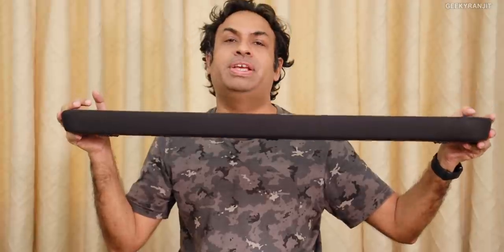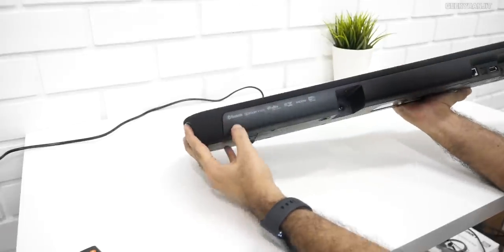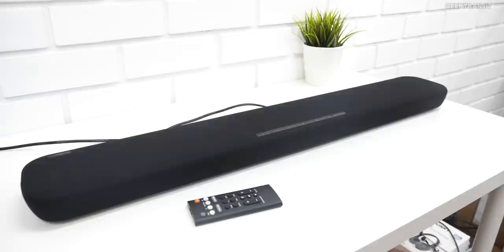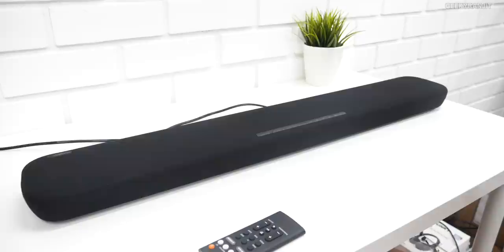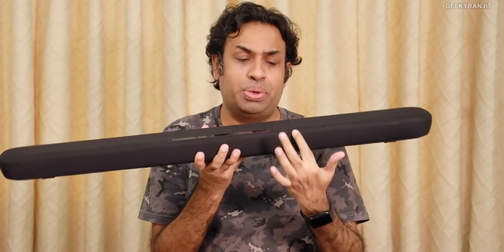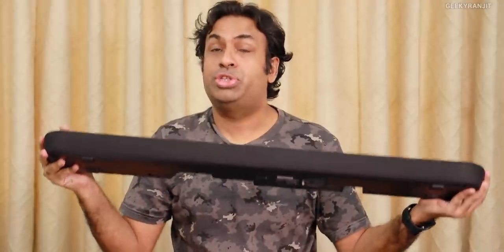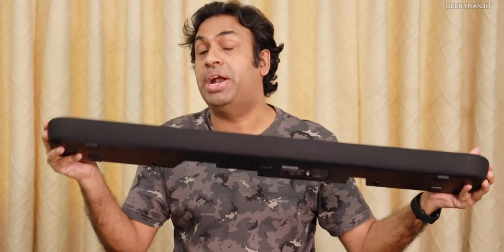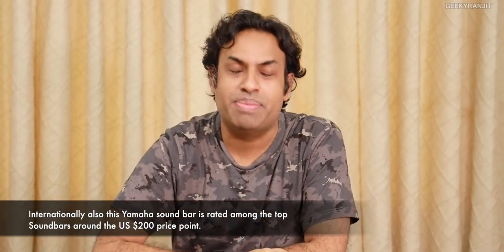Yamaha YAS 109 Smart SoundBar with Built in Subwoofer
Yamaha YAS-109 soundbar review this is a smart soundbar with connected features like alexa it also has built in subwoofer but you can also attach a external sub-woofer to this model and tested this soundbar and share my experience what I liked about the YAS-109 and what I didn't like.